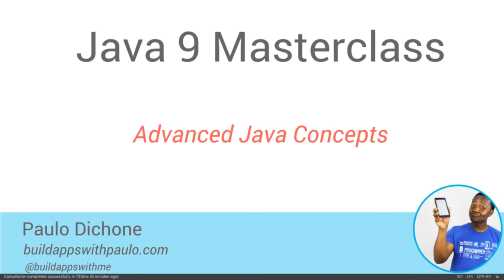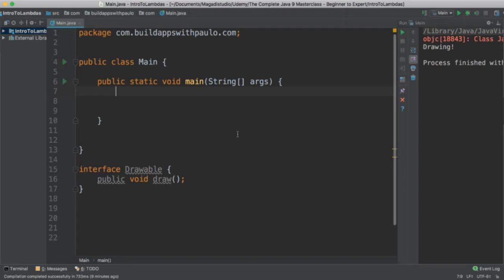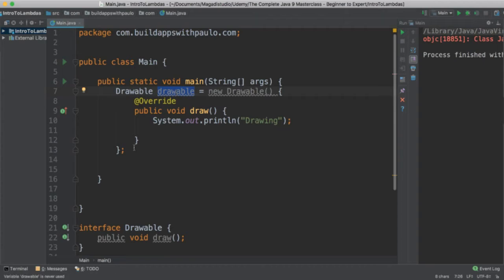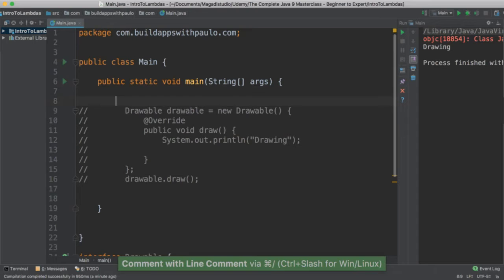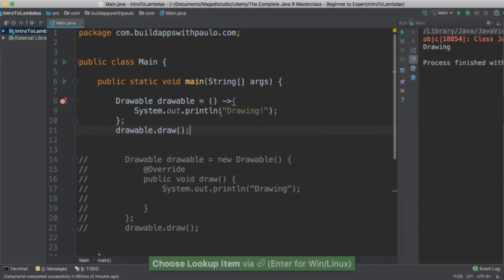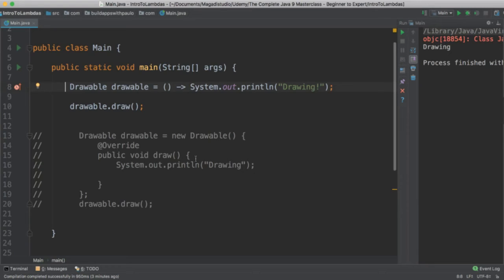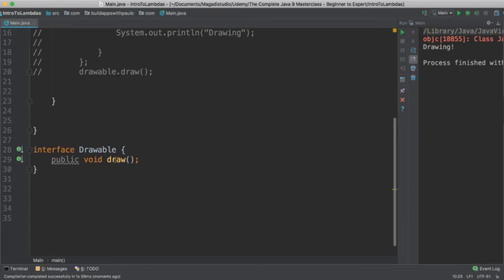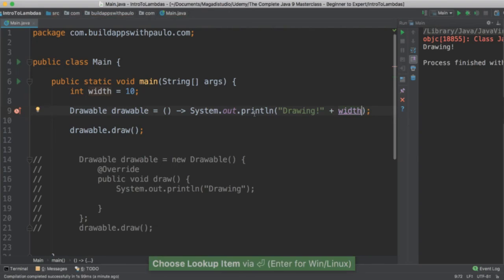Java SE 9 - Lambda Expressions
CourseSnip from "Java SE 9, Part 9 of 14: Expressions, DB and Threads" presented by Paulo Dichone.

Welcome to the Java 9 Master course. whether you've programmed before or never had programming experience, by the end of this series you'll be able to write sophisticated real world java applications. This course covers Lambda Expression syntax and how it makes writing your code easier. it also covers an introduction to CRUD operations in Databases as well as an introduction to how threads work in Java.